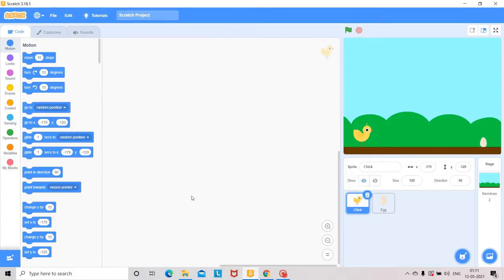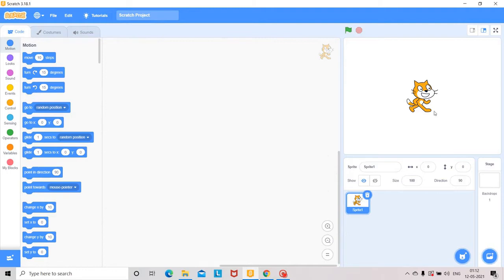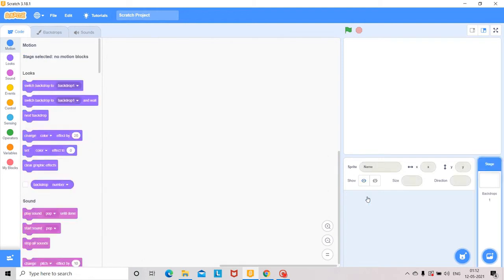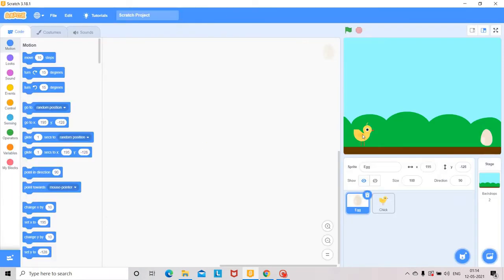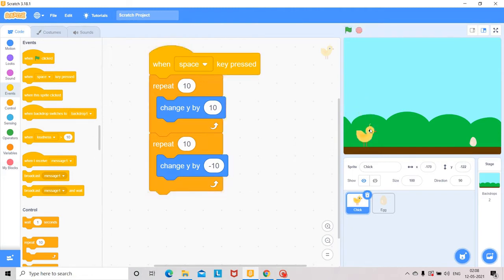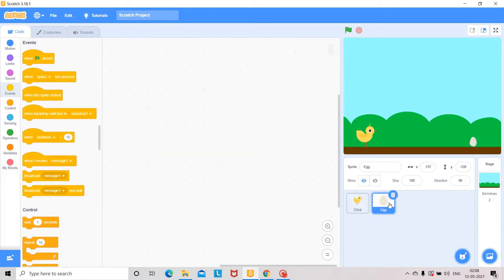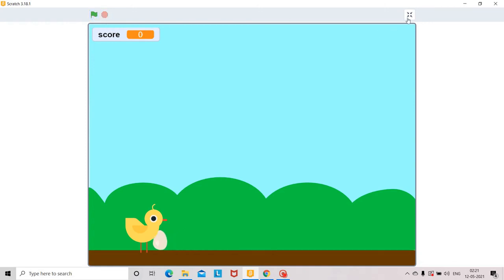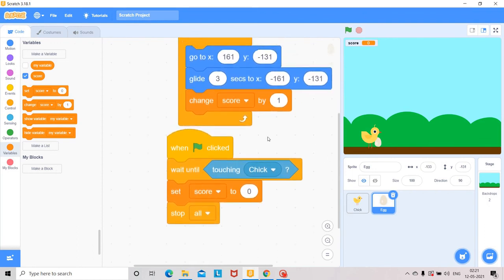JUMPING CHICK -SCRATCH GAME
EASY GAME BY SCRATCH FOR CHILDREN WHO DONT KNOW CODING